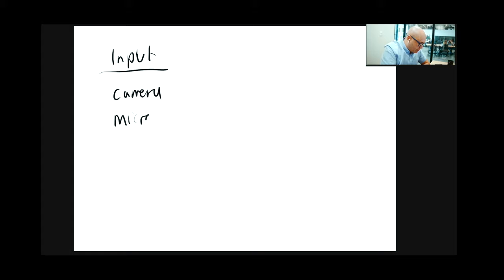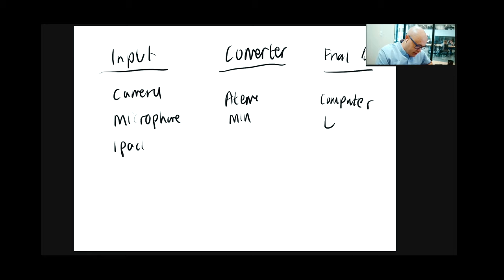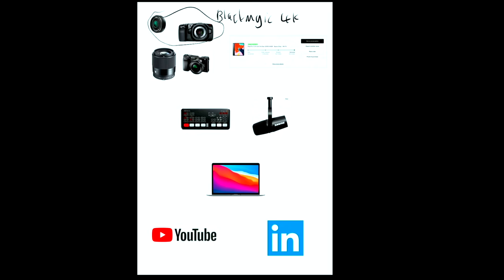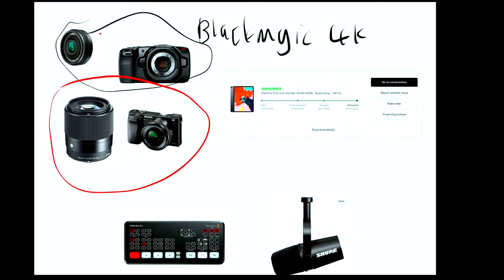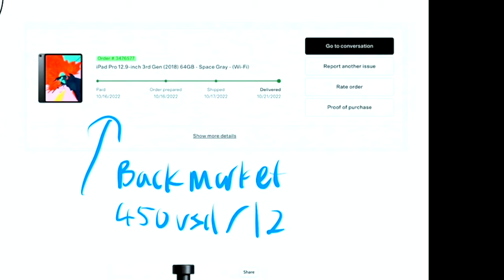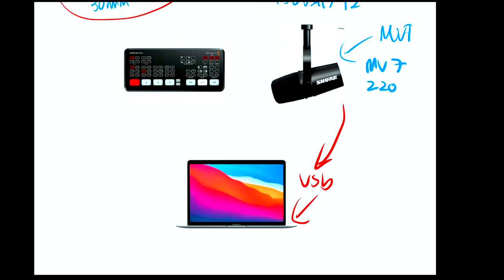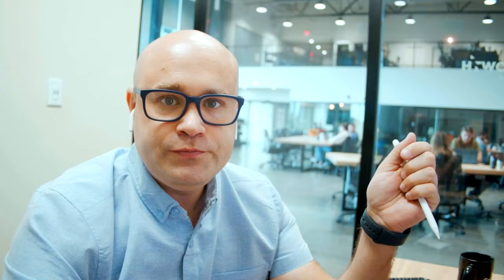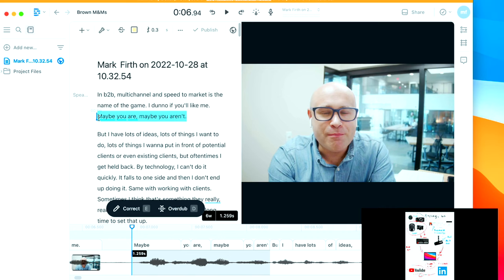LinkedIn Live To Youtube Tech+Flow - Repurposing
LinkedIn Live To Youtube Tech+WorkFlow - Drive B2B leads

Atem mini

Blackmagic 4k

Sony A6000

Sigma 30mm lens

Lumix 14mm lens

Shure MV7

Sony AC battery power

Blackmagic comes in the box I believe for power - so that isn't needed